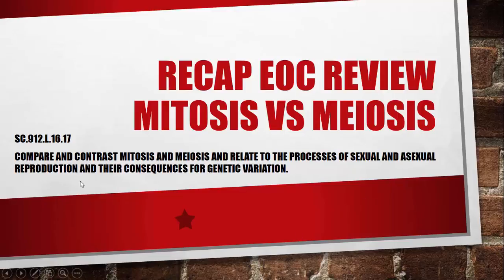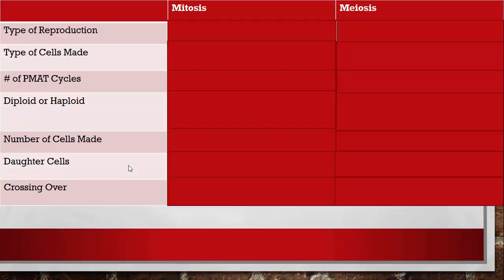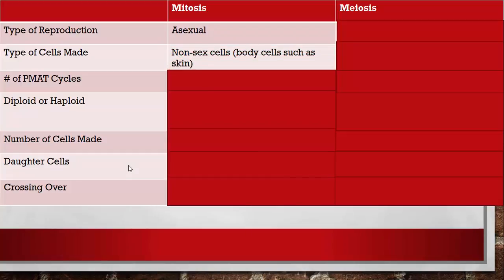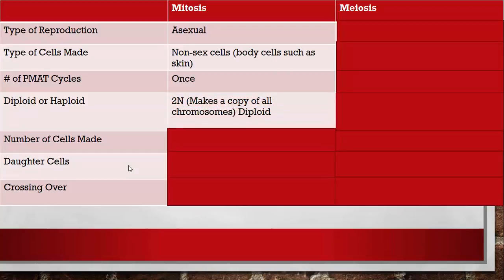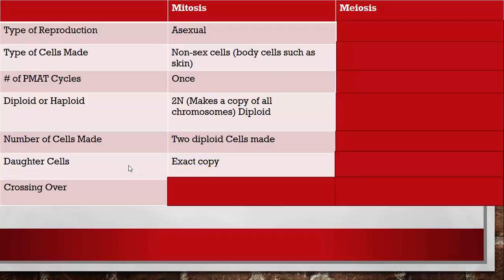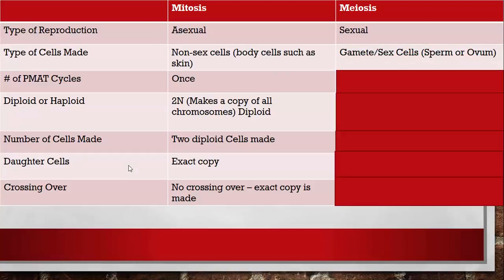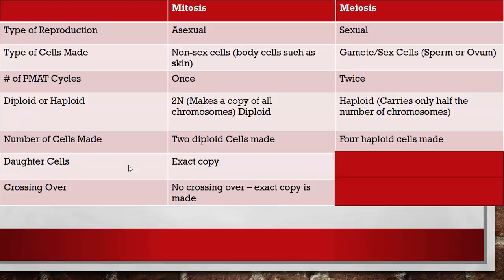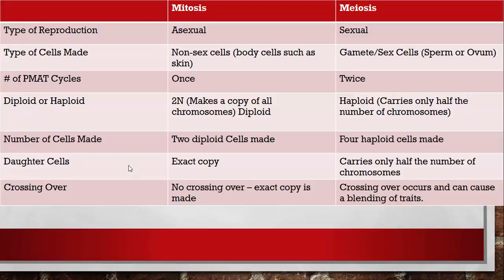EOC Review - Mitosis vs Meiosis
Time to review for the EOC. How does mitosis and meiosis differ? Watch now for a quick recap. Even if you are not in the state of Florida, mitosis and meiosis is a major part of Biology and will appear on your state's test or your final exam.